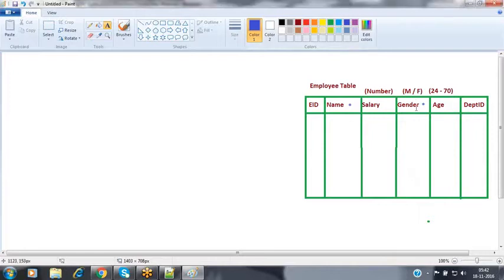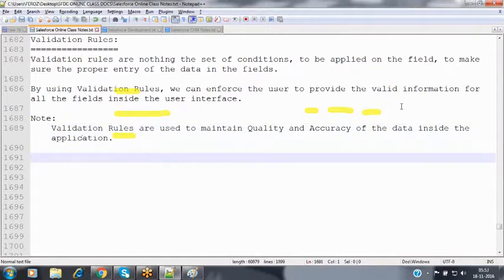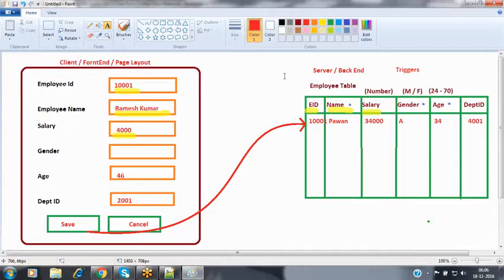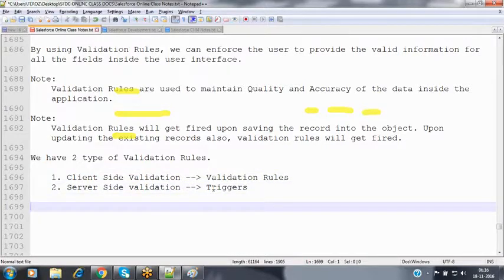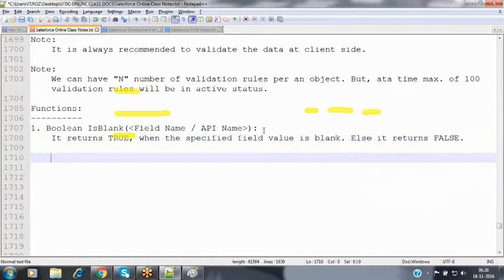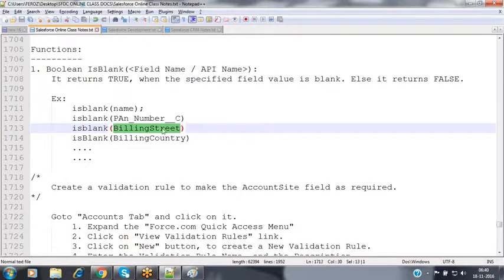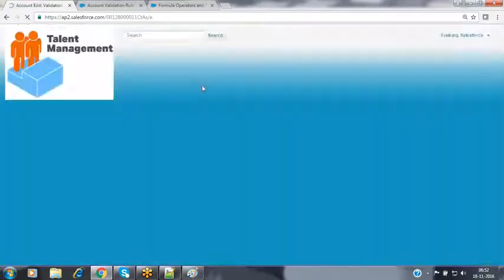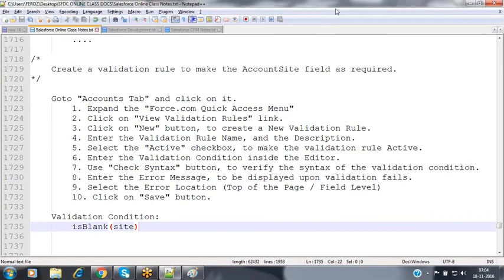Session 21 VALIDATION RULES/SALESFORCE-ADMIN/VL INFOTECH